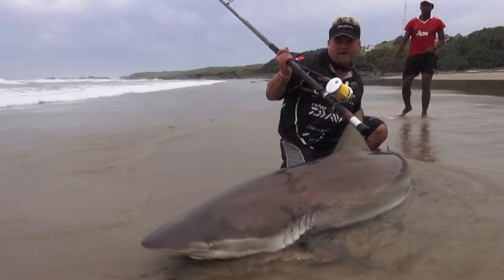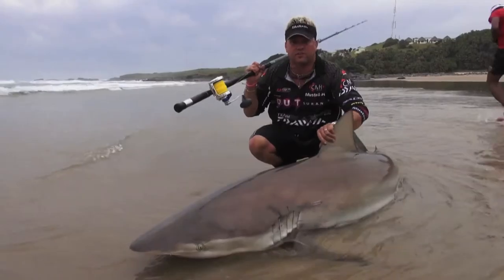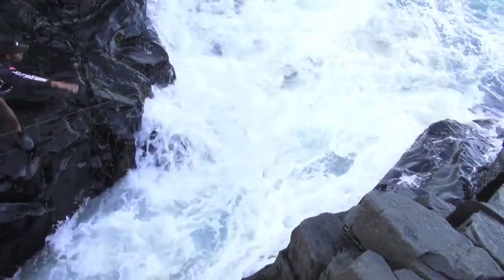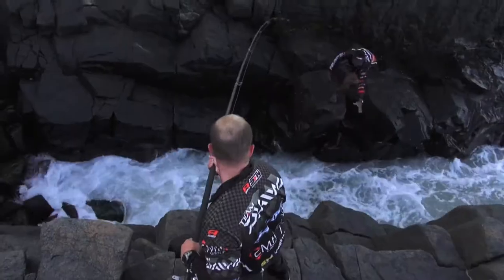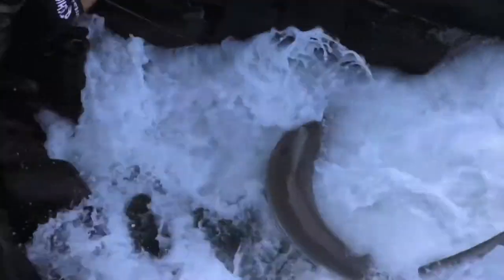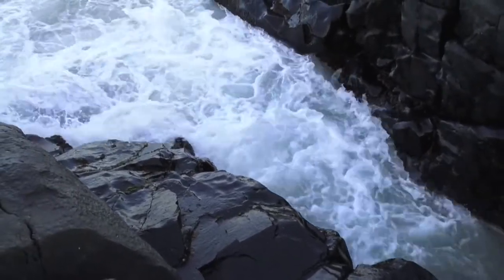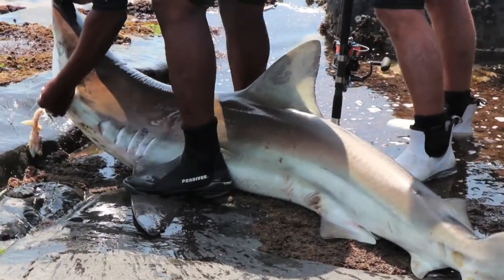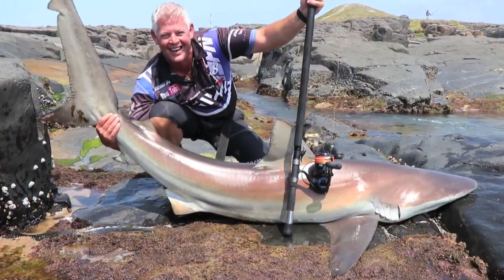2018 Conserve - Landing & handling Sharks on the rocks